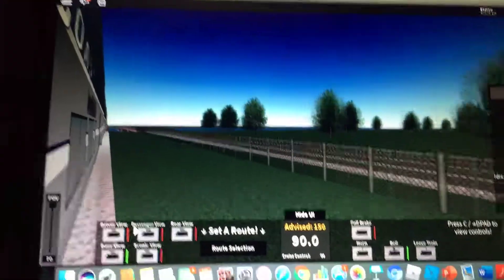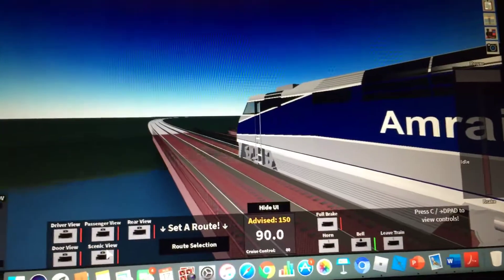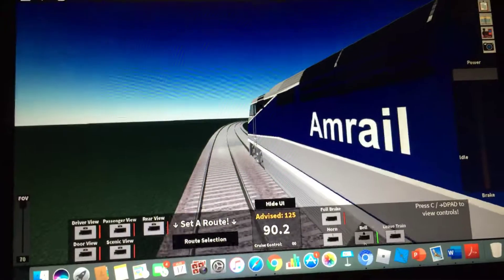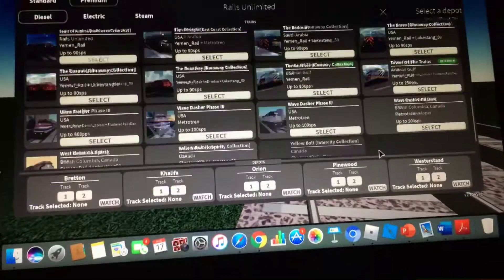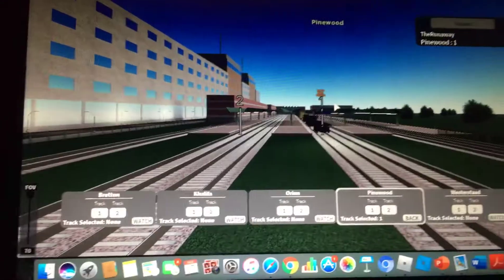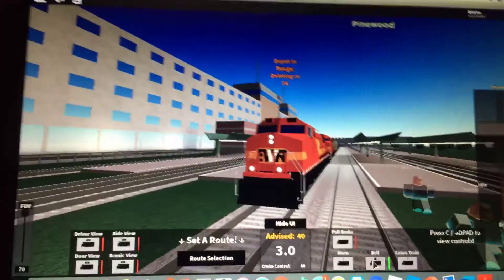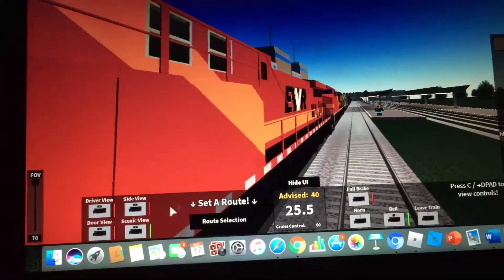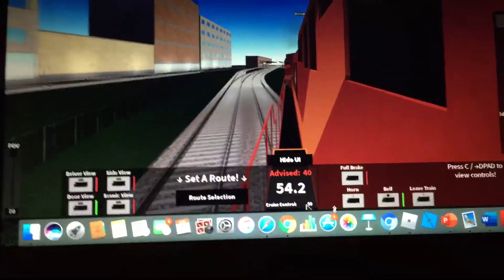Amtrak f59phi awr 77777777 freight train the runaway